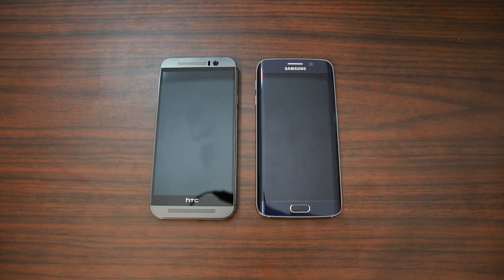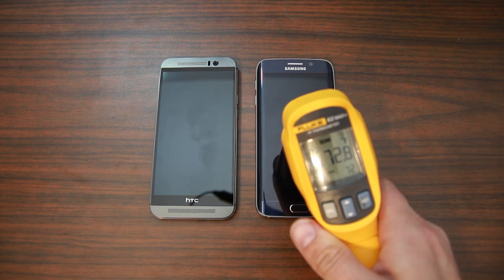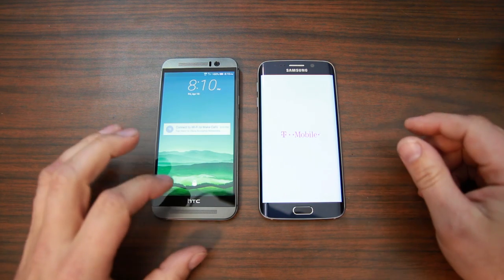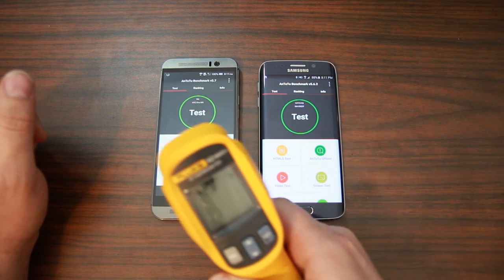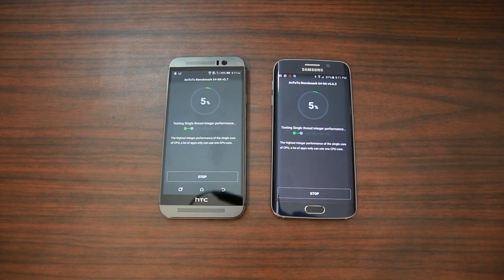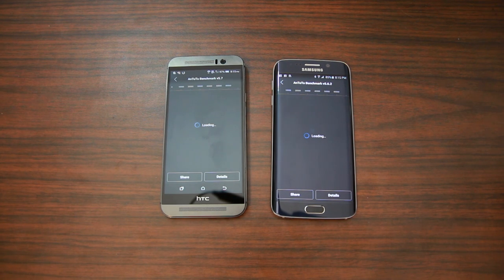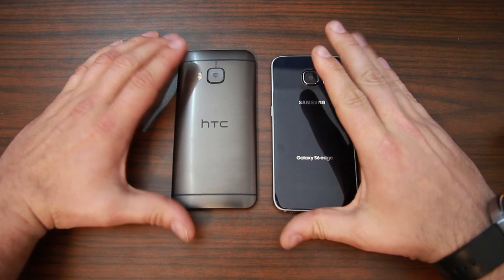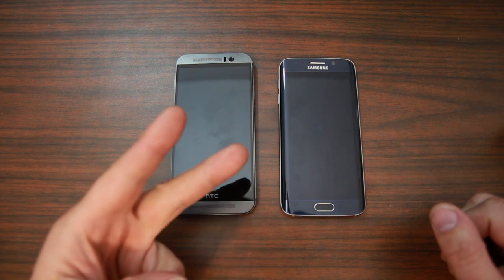HTC One M9 VS Galaxy S6 Edge Bench Mark and Over Heating Test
HTC One M9 VS  Galaxy S6 Edge Bench Mark and Over Heating Test. hope you like this video and if you do check out my playlist on both of these devices click show more

5 Things you need to know before rooting or hacking your android device